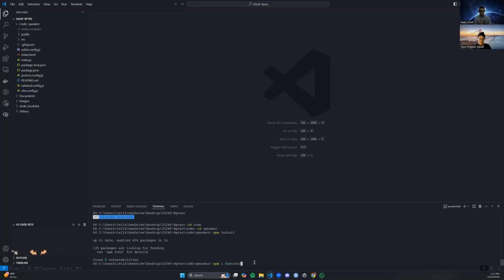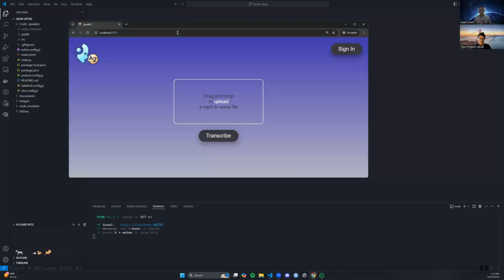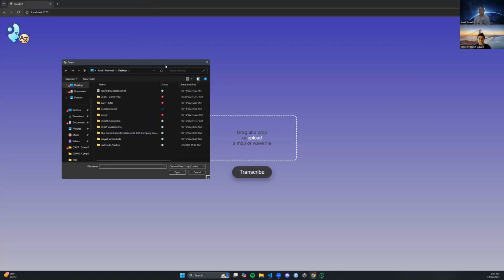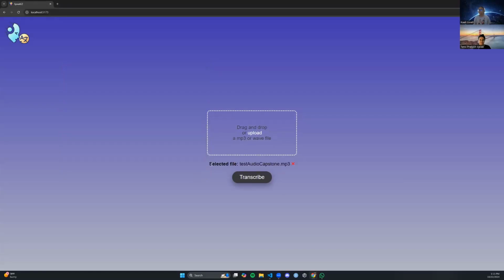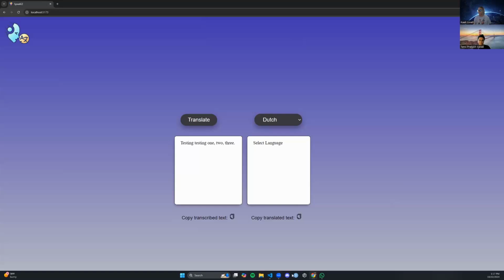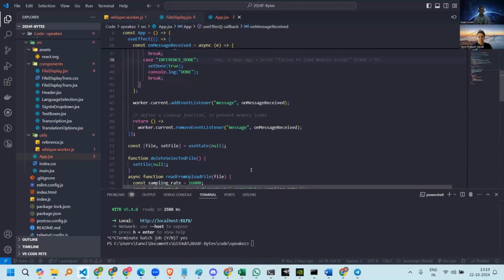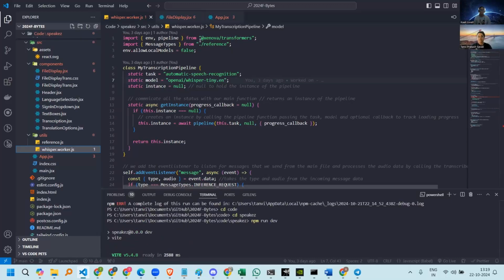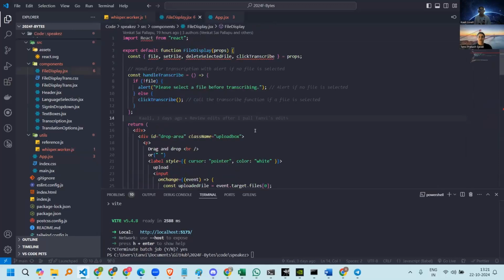Bytes Sprint 1 Demo